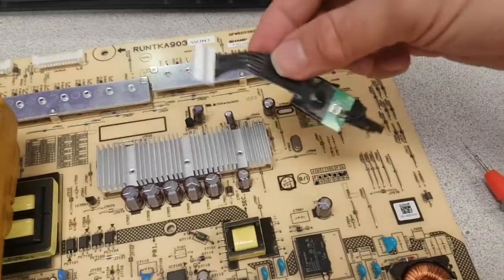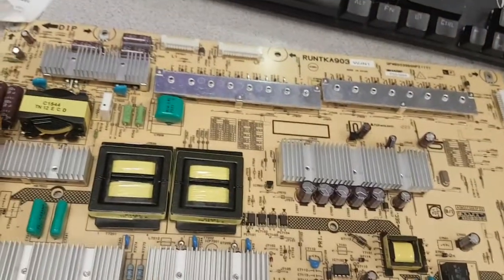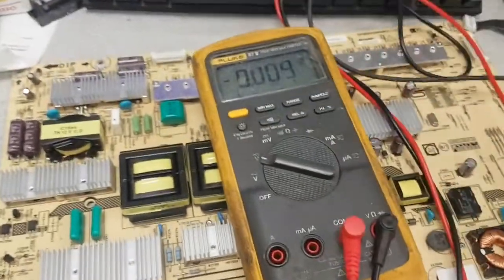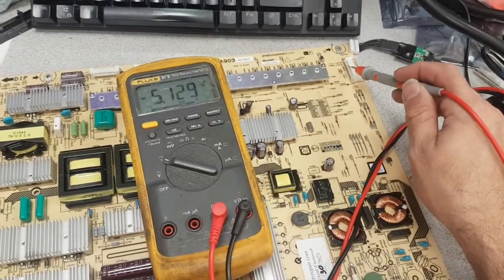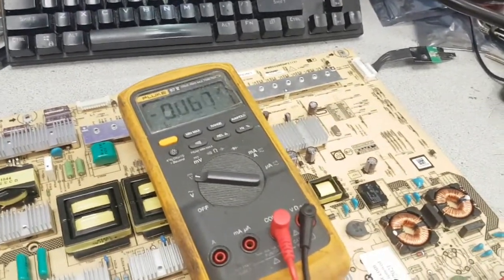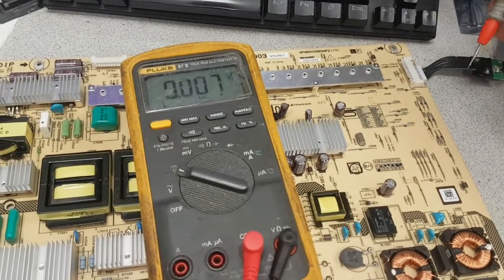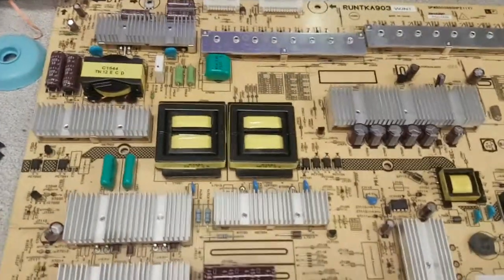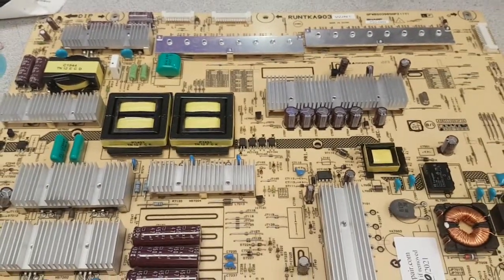Sharp LC-80LE632U power RUNTKA903WJN1 / PSD-0888 functionality proof and how to test guide